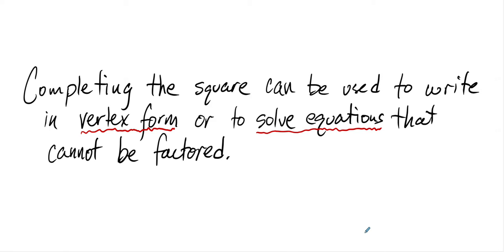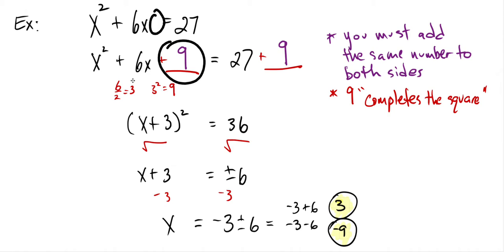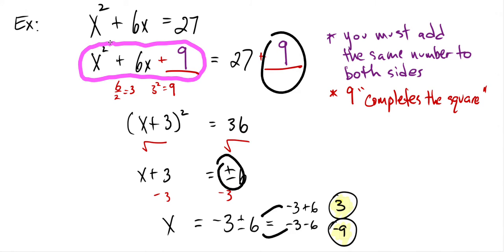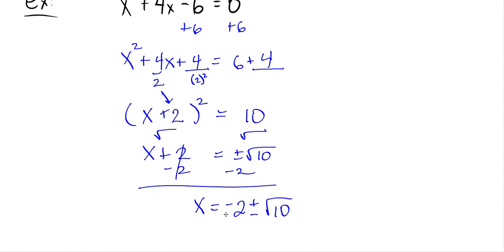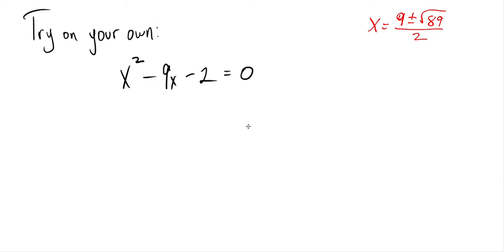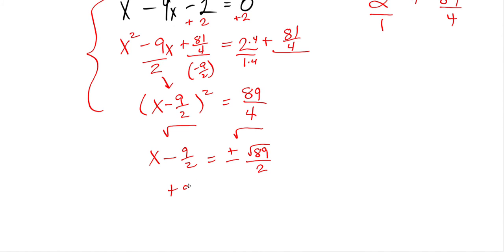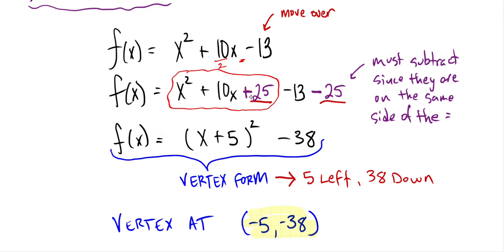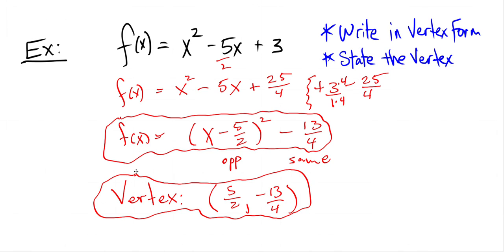10:25 Algebra 2 5 4b